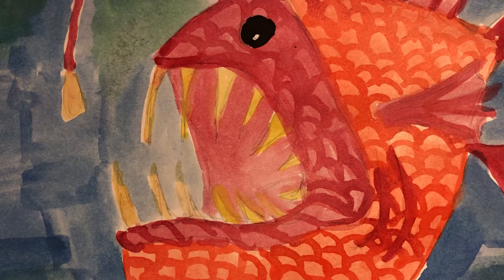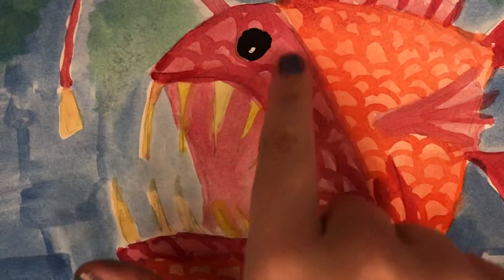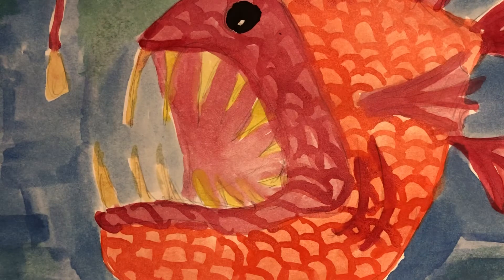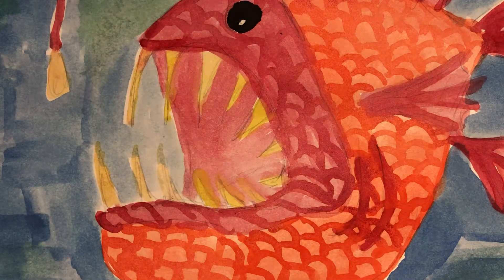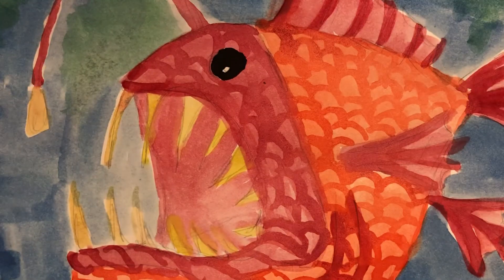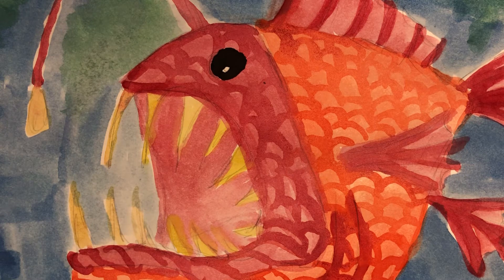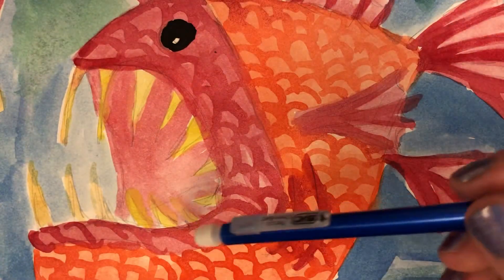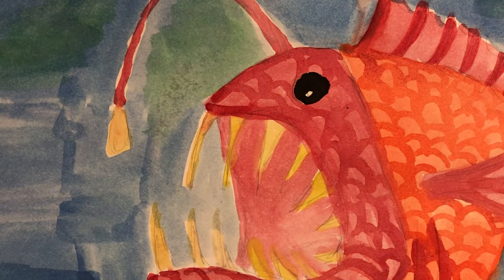Fish Observation Painting